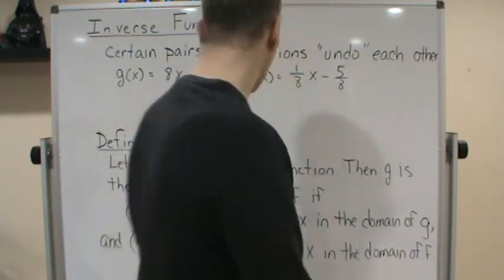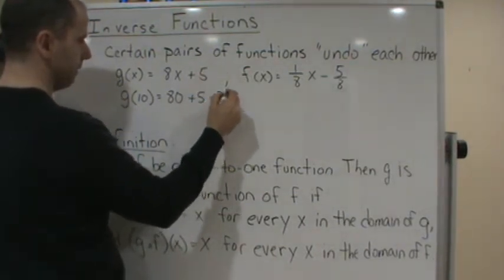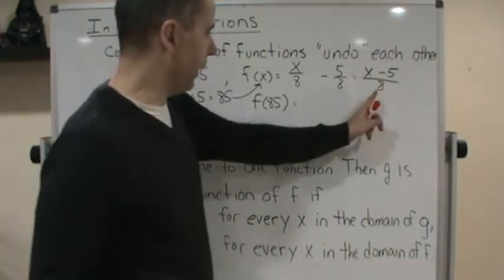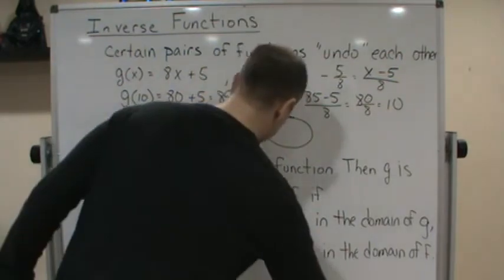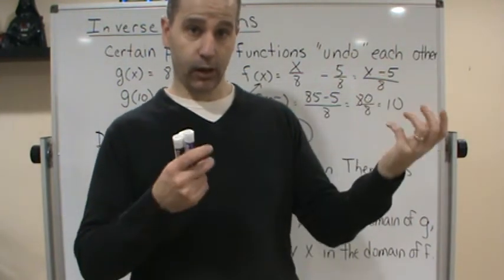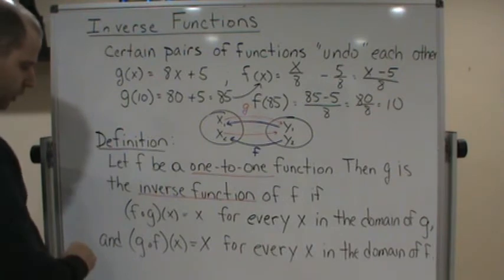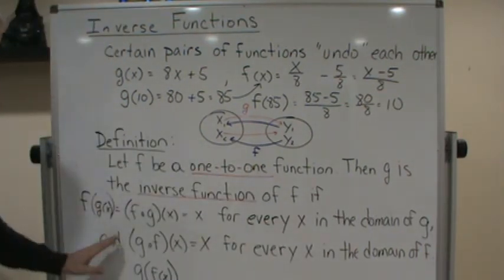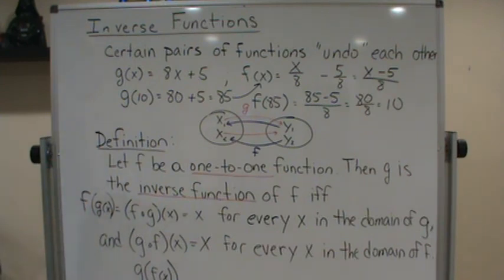College Algebra Inverse Functions